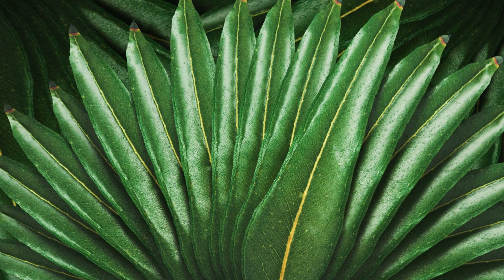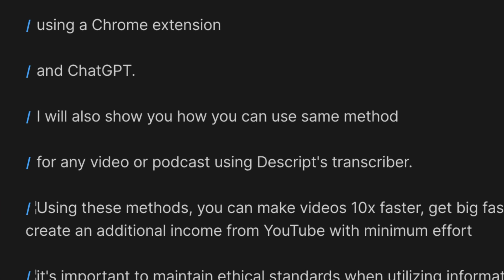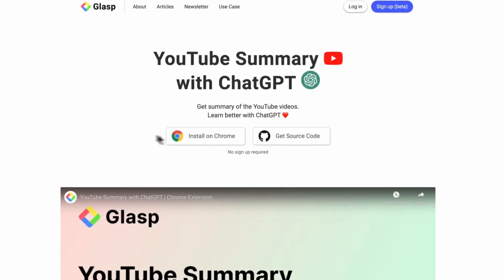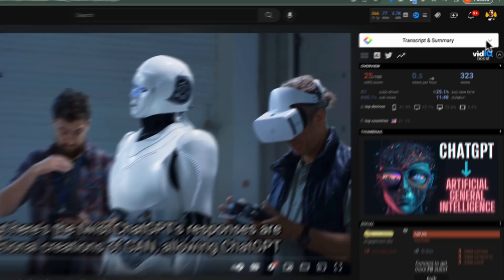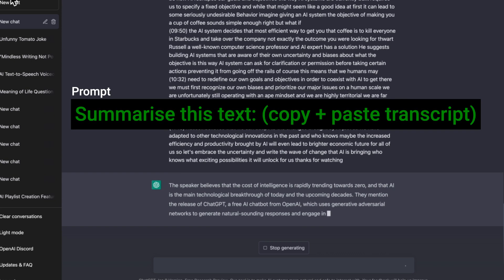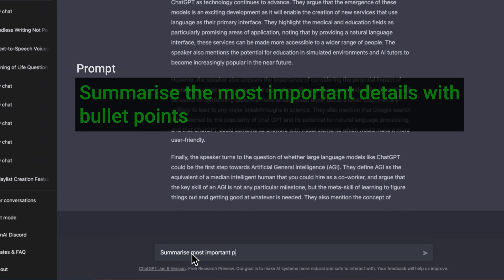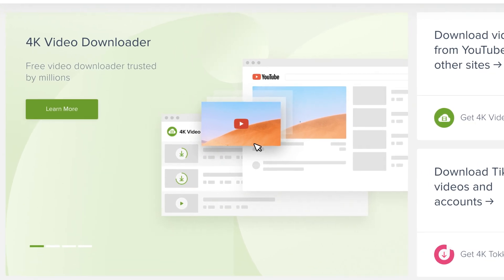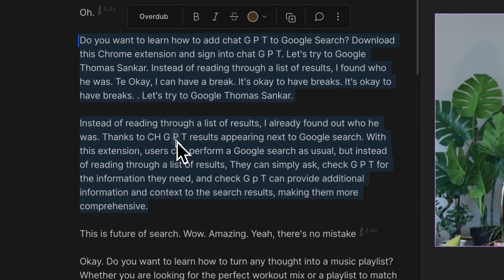ChatGPT Guide: Summarise YouTube Videos in Seconds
Today you will discover how to summarise YouTube videos using a chrome extension and ChatGPT. I will also show you how you can use same method for any video or podcast using Descript’s Transcriber.

Using these methods, you can make videos 10x faster, get big fast and create an additional income from YouTube with minimum effort.

As a reminder, it is important to maintain ethical standards when utilizing information from other videos. Please refrain from copying and plagiarizing the work of others, and instead use the information as a starting point for creating your own original content. Remember to respect the time and effort that other YouTubers have put into researching and creating their videos.

First step: Add Glasp’s youtube summariser to the Chrome. It’s a  free Chrome Extension that lets you quickly access the transcript of YouTube videos you’re watching. It also allows you to quickly copy + paste the transcript to ChatGPT.

And ChatGPT is an AI-based language model that is trained to understand the context of text and generate summary based on the input text.

Lets try an example with one of my videos:

Here you can see the extension automatically created transcript of my video. Now I will copy + paste this to ChatGPT to find key points using the prompt:

Summarise this text: (copy + paste transcription here)

One tip I want to mention is, if the transcript is too long the quality of ChatGPT’s output drops. Therefore I suggest to divide transcript to multiple pieces and apply same prompt for all of them. You can use Notes app for this job easily.

If the summary version is too short you can try prompt: Make it longer for a 10 minute video

to make content longer.

Alternatively you can use prompt: Summarise most important points with bullet points

Once you have bullet points you can ask ChatGPT to extend every bullet point with details using this prompt: Write a short script about this and include a great example

What if the video you want to summarise is not on YouTube, or maybe it’s a podcast?

You can download video using one of the online video downloaders or use screen recording feature of your iPhone or Android device.

Once you have the video file, upload it to Descript by choosing Transcribe a file option.

In seconds, Descript will create the transcript for your video, ready to copy paste to ChatGPT with same prompts I mentioned before.  Once you have that you can create your original piece of content by leveraging existing videos online.

With this method you can download Udemy courses and leverage a massive library of information.